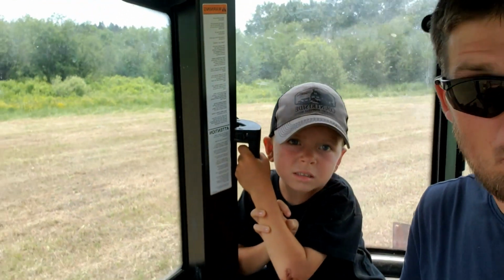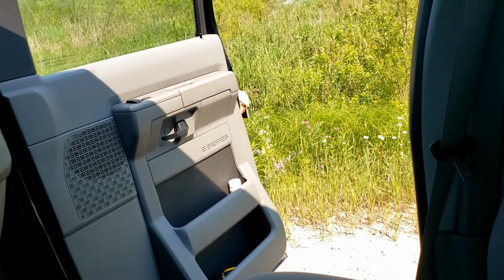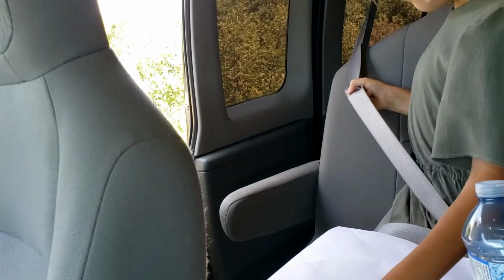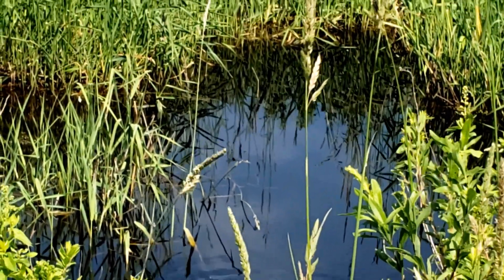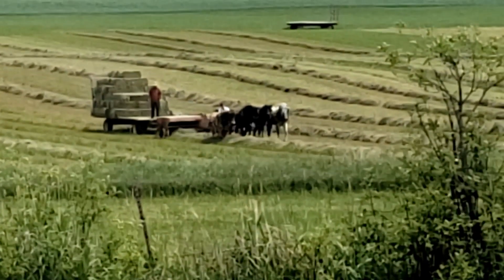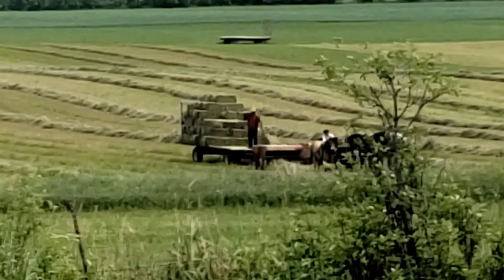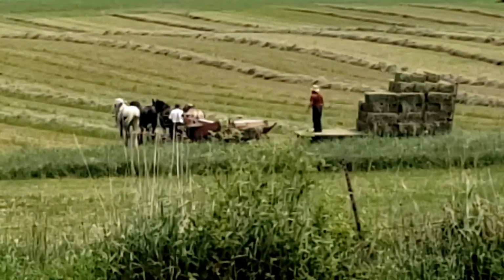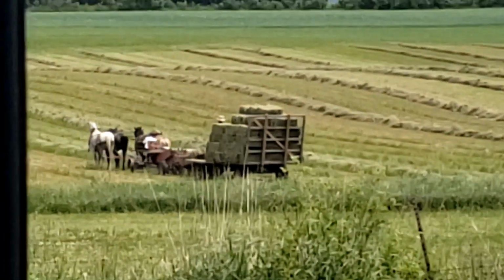Making Hay.... The Amish Way.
Doing some custom work and got some really neat footage.